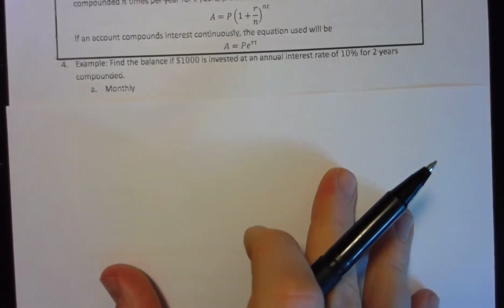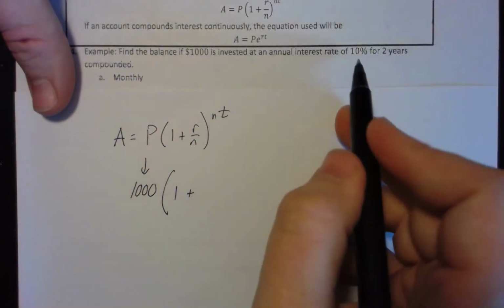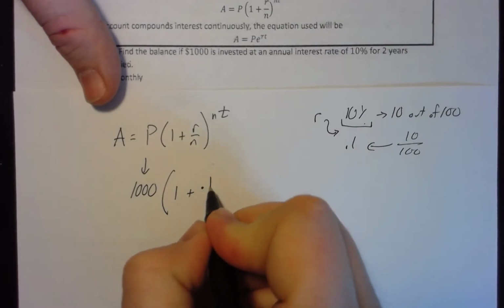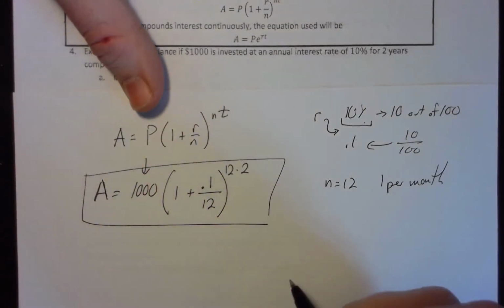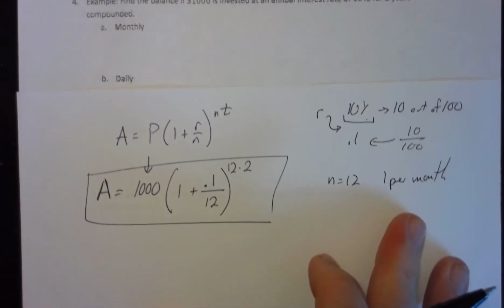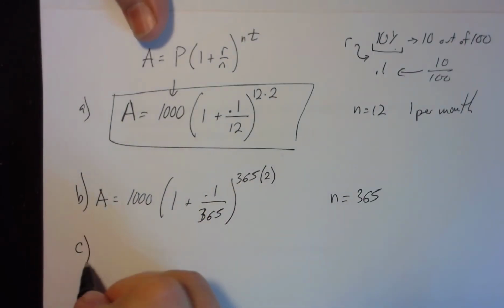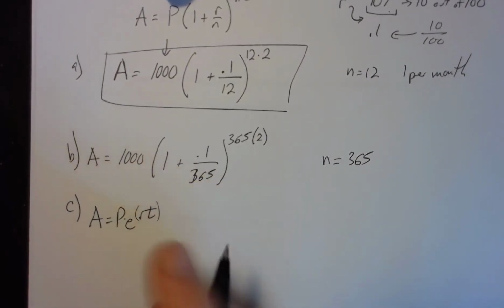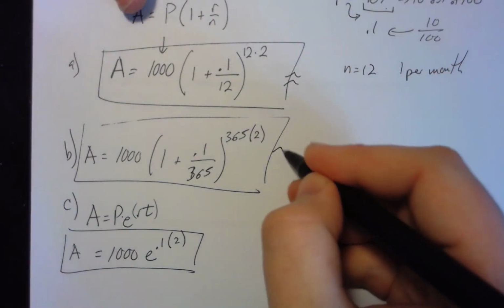58 Mth 161 Compound Interest V1